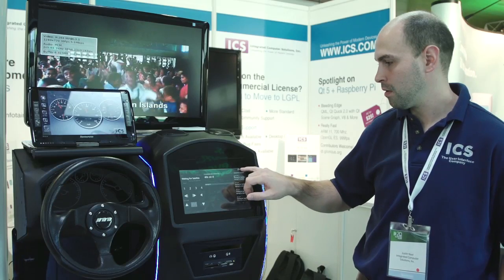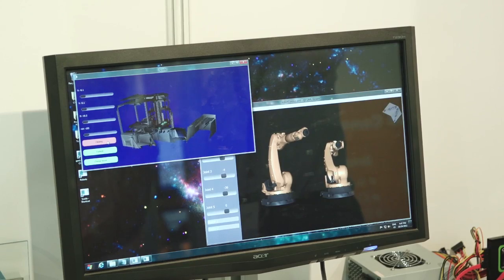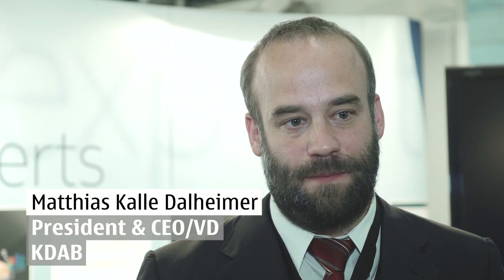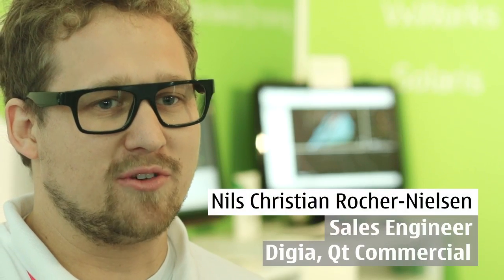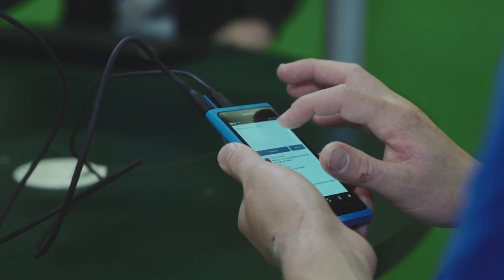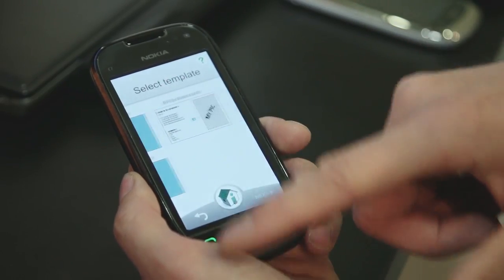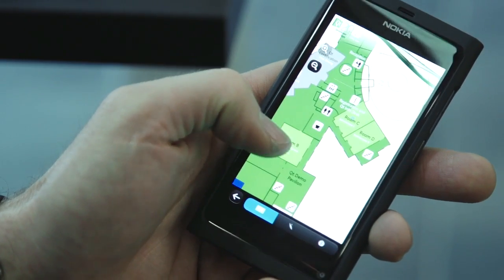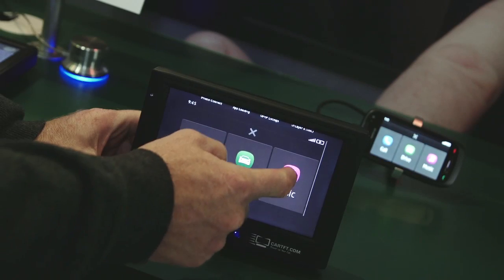Qt Developer Days 2011 Munich Demos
Check out the many great and innovative Qt powered demos, devices and apps showcased by our own Qt engineers, partners, and sponsors at Qt Developer Days 2011 in Munich!